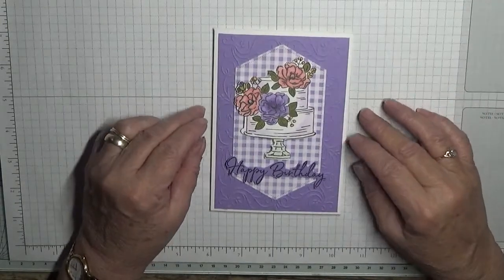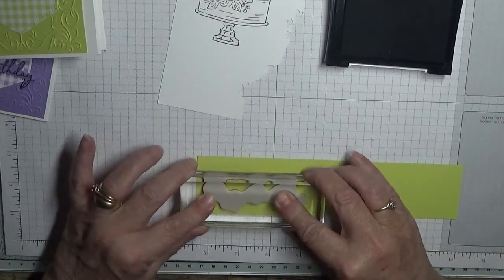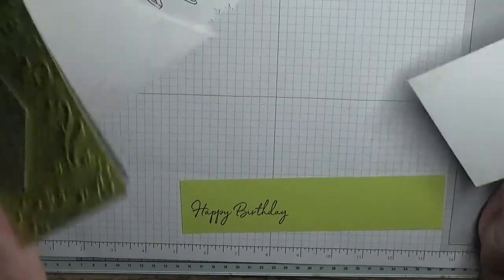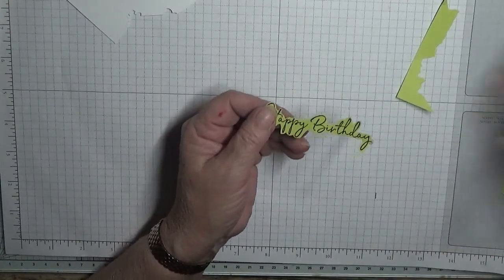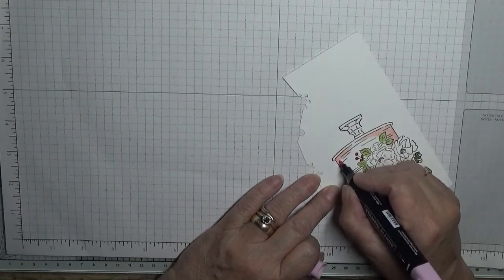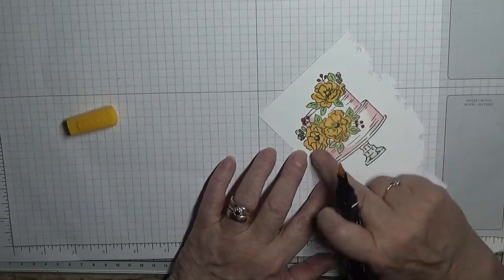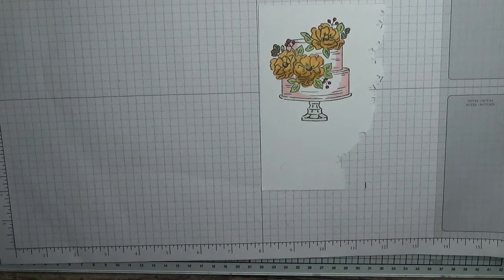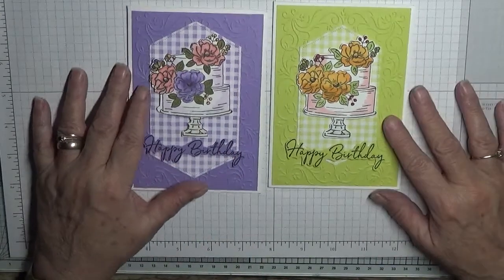254. Stampin Up Happy Birthday To You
This card was put together using the stamp set Happy Birthday to You  from Stampin Up